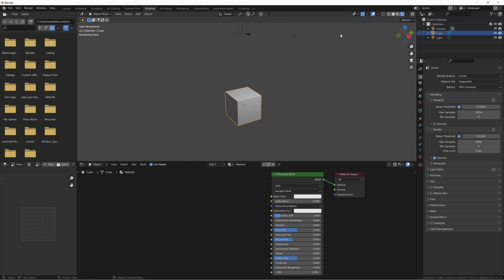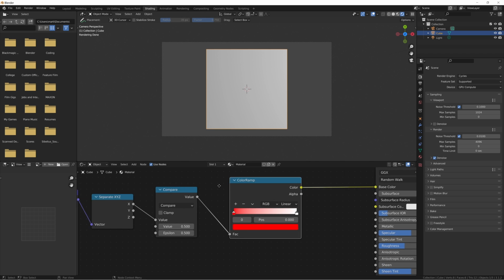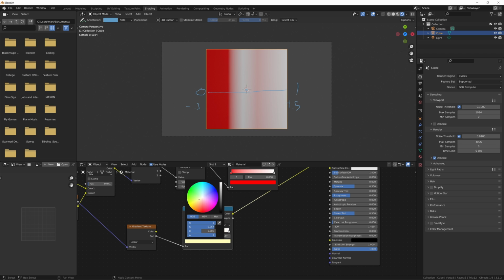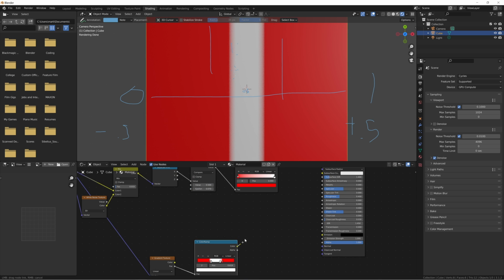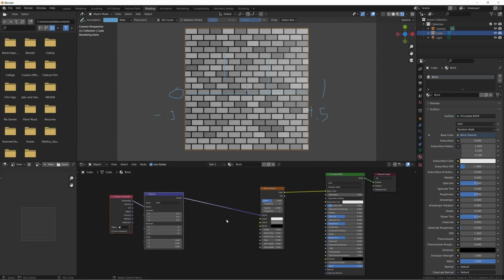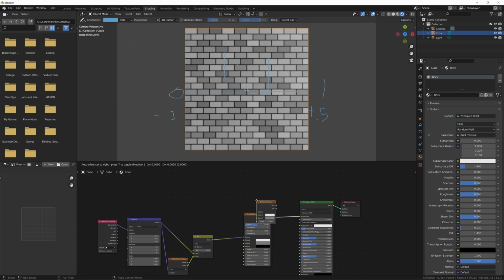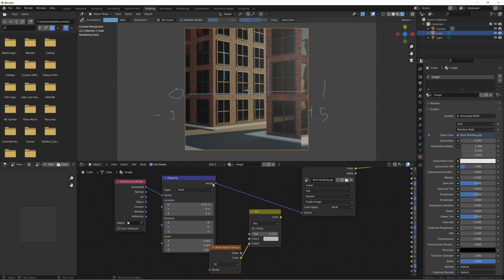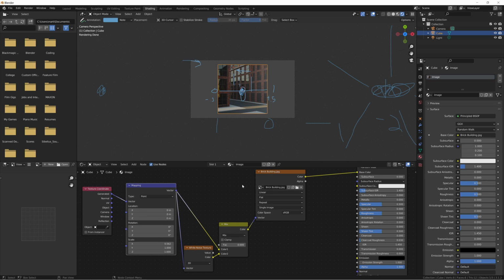How to Blur Anything in Blender's Shader Editor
If you've ever wanted to soften or blur a material in Blender, you've probably noticed there's no node for it built into blender. So, in this tutorial, I'll show you a simple node setup to blur anything in Blender's shader editor.

0:00 Intro
0:36 Linear gradient
3:13 vs. Gradient Texture node
6:57 Using other textures
9:28 Image textures
10:46 Blur direction
12:12 Quick outro